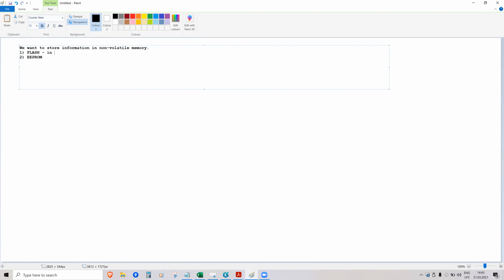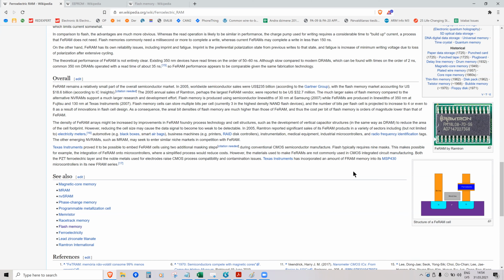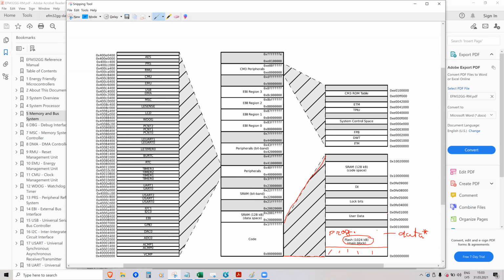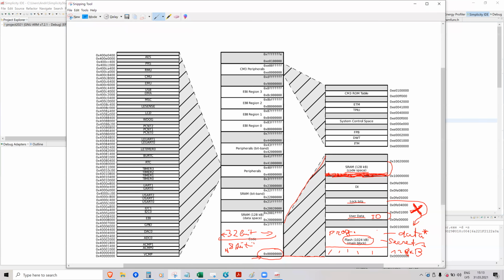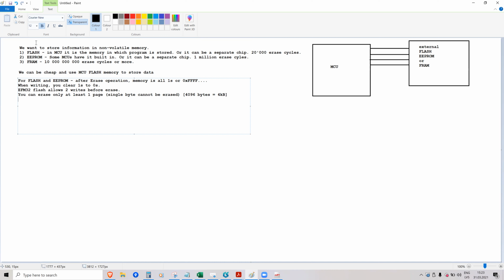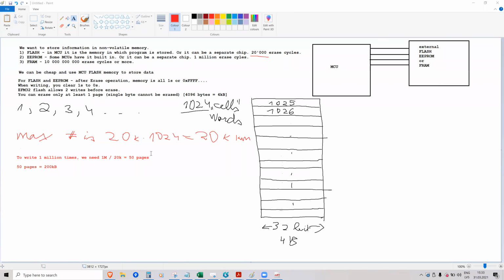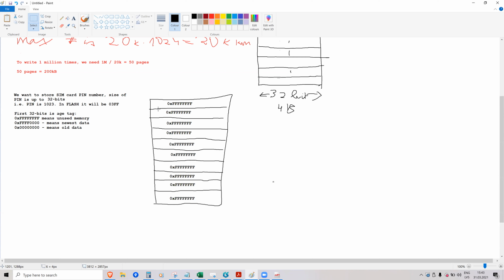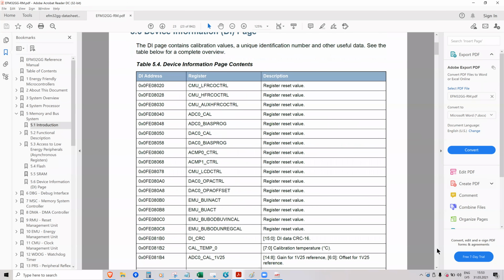Peripherals in Modern Embedded Systems. Lesson 8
FLASH memory. Storing data in FLASH next to program code. FLASH wear and methods to reduce it. Marking of old and new data.